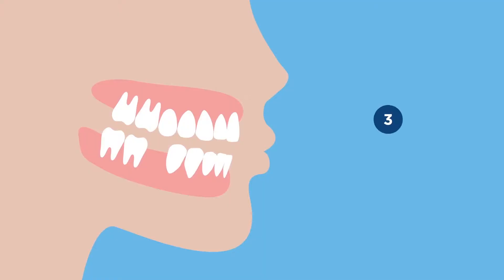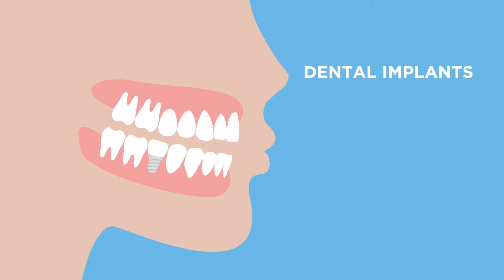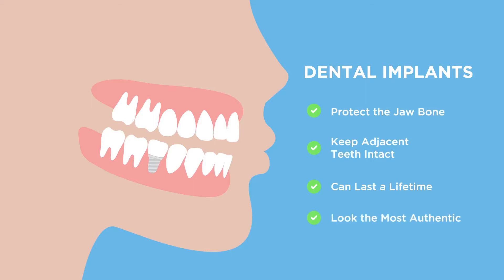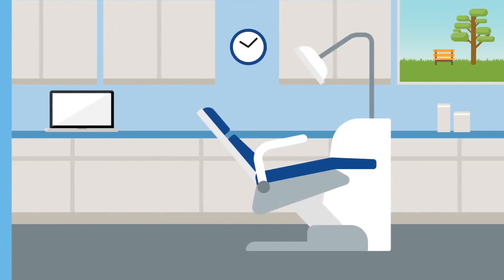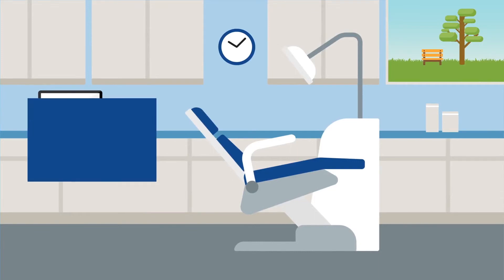Dr. Gramins talks All-On-4 Full Arch Restoration.